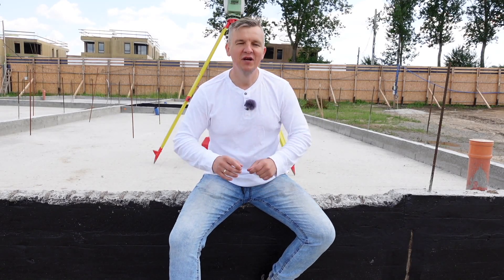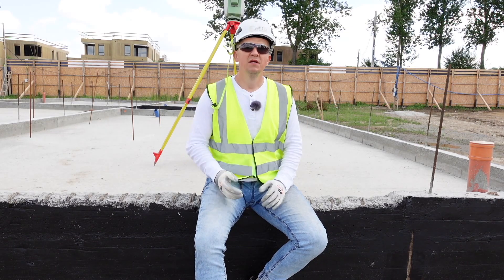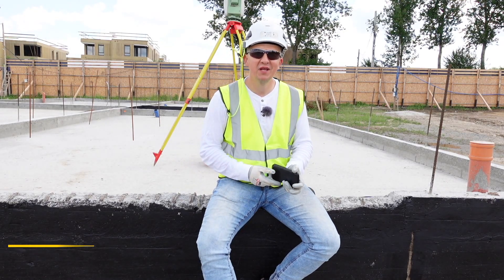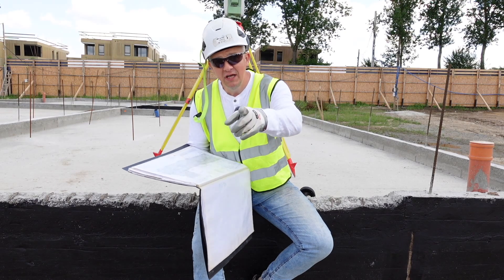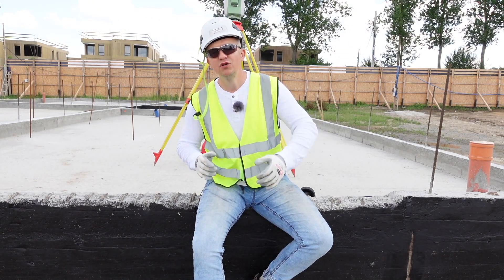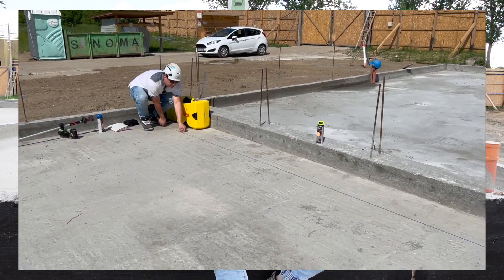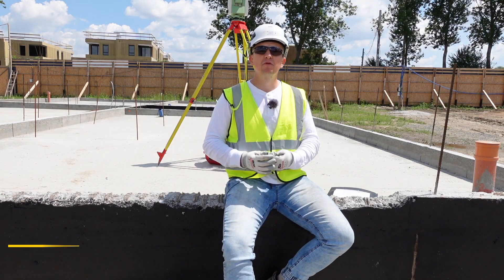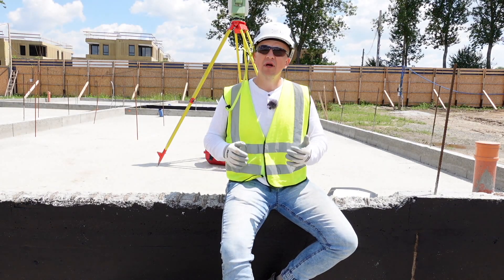10 MUST haves for CIVIL site ENGINEERS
What are the 10 must haves for a good civil site engineer? What tools site engineers use? Why using the proper stuff is so important in site engineering work?

Today I am showing the 10 must haves for a good civil site engineer. All these are the base for each site engineer and yes, there are few more, but I would like you to leave the comment what do you think is a must for a good civil site engineer 😁
I am showing all the items and giving a quick description also explaining why it is so important to have them. I am personally using these and really recommend them as they make our civil site engineer life much easier and more professional 😁
If you're missing anything from these, find the links below 😁

👷‍♀️👷‍♂️ MUST HAVES!!! 👇
SAFETY BOOTS-choose your size ⬇️⬇️
TAPE MEASURE ⬇️⬇️
TAPE HOLDER ⬇️⬇️
 CALCULATOR - sometimes you can also find them in Supermarkets half price 😁⬇️⬇️
DRAWING FOLDER ⬇️⬇️
NOTEBOOK - get whatever really to take some notes 😁⬇️⬇️
PENCIL - 0.7mm - good price, but for this colour 😁⬇️⬇️
PENCIL - 2mm ⬇️⬇️
JOINER'S PENCIL ⬇️⬇️
TIPP-EX - these are the best I used ⬇️⬇️
PERMANENT MARKERS ⬇️⬇️
CHALK LINE ⬇️⬇️

👷‍♀️👷‍♂️TRY TO GET THESE ON SITE BEFORE YOU BUY 😁 👇
RETRO TARGETS - Tell your senior engineer, or PM to order these and they will. It’s sometimes the waiting time…⬇️⬇️
STRING LINE - These will do. You can always get a one on reel, or with a handle. The thicker the better really, but don’t go crazy of course 😁 ⬇️⬇️
SURVEY BOOK - They should have these on the site, if not tell them to order 😁 ⬇️⬇️

👷‍♀️👷‍♂️FEW EXTRAS I USE TOO 👇
SMALL SPIRIT LEVEL - you can always borrow from a Chippie if needed 😁 ⬇️⬇️

0:00 Intro
0:25 Safety boots
1:00 Tape measure
1:29 Calculator
1:55 Notebook
2:26 Drawing folder
3:21 Markers
4:22 Marking lines
5:05 Concrete nails
5:36 Retro targets
6:06 USB memory
6:30 Summary
7:06 Join the community!

-- IMPORTANT --

This video is about: how good civil site engineers work,civil engineer good practice,civil site engineer role and responsibilities,setting out engineer best practices,how a good site engineer works step by step,civil engineer on construction site,must know to be a good engineer,siteng,10 must have items for a good civil site engineer,what civil site engineer needs to work well,civil site engineer professional work, surveying in construction